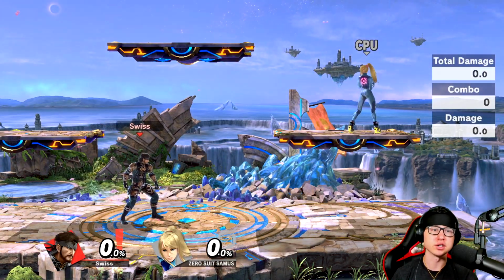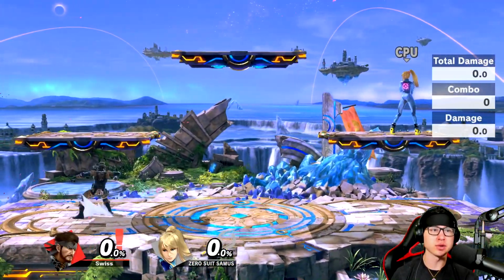SSBU How To Deal With Circle Camping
Hello everyone! In this video we discuss how to deal with circle camping as Snake! Enjoy!